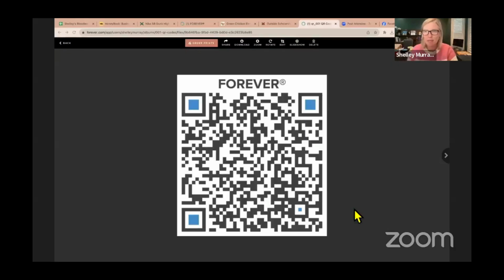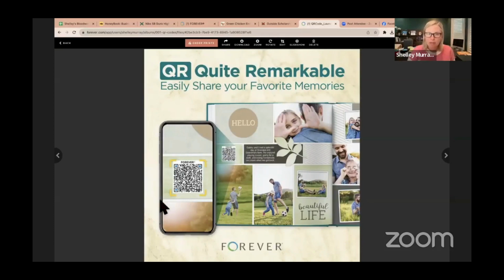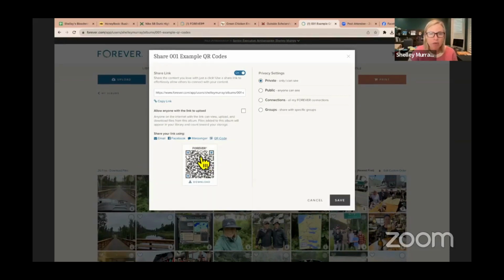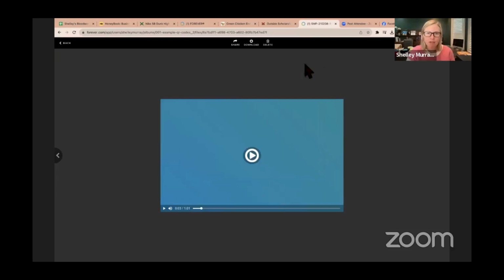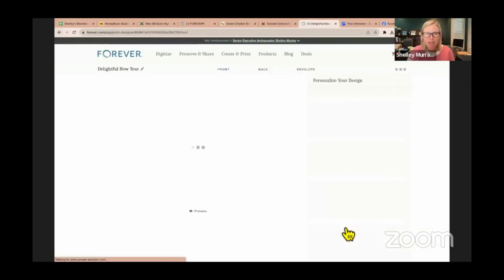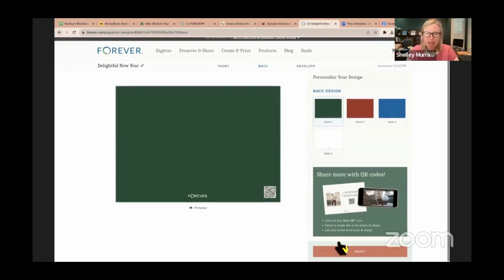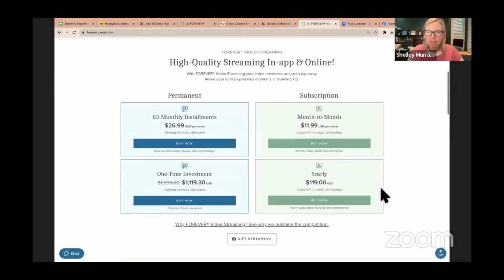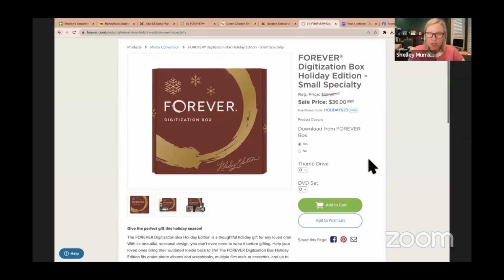016 Let's Have Lunch | QR Codes - How & Why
Let's Have Lunch with Shelley Murray is a 15 minute weekly training series to help you learn more about using your FOREVER Account to save, organize and share all of your memories.

 For more on Shelley Murray and Rescuing Photos™ visit rescuingphotos.com.